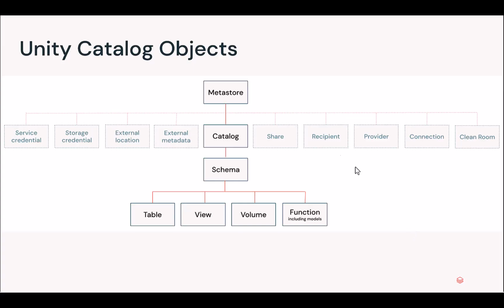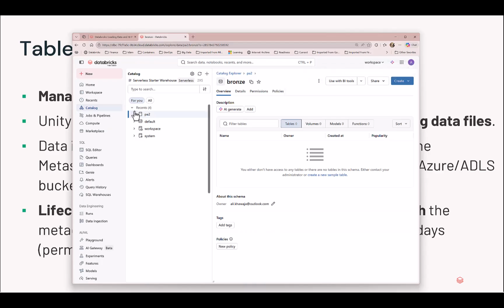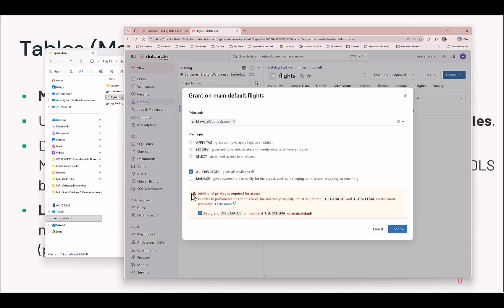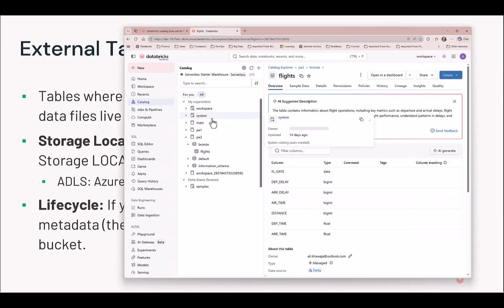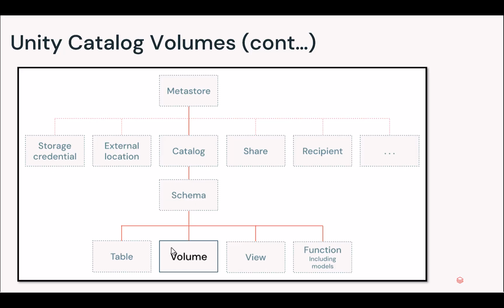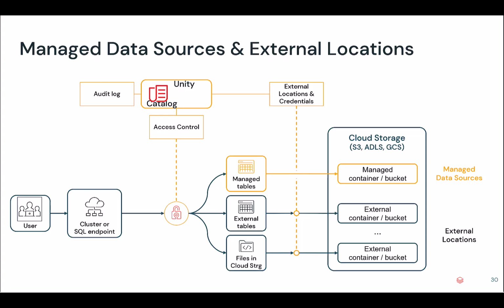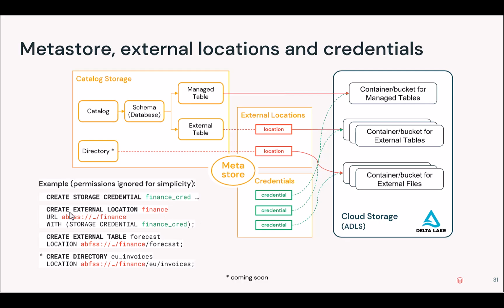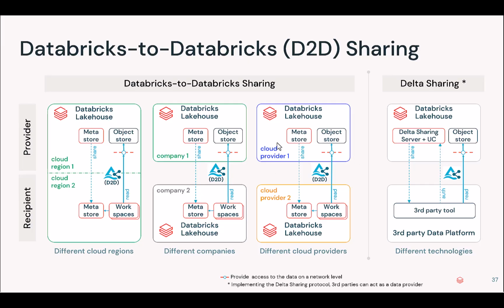Databricks Unity Catalog - II